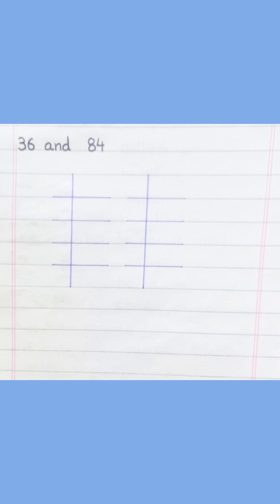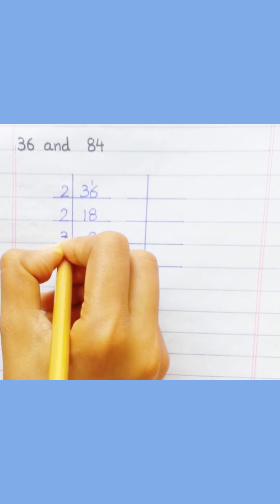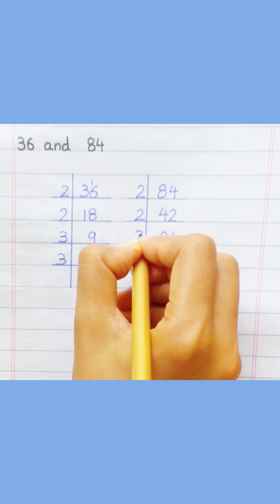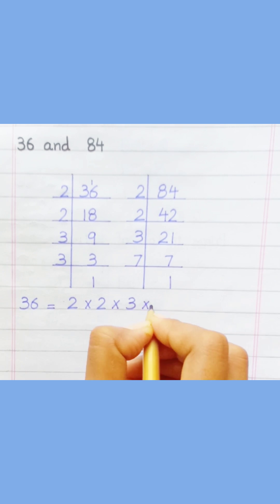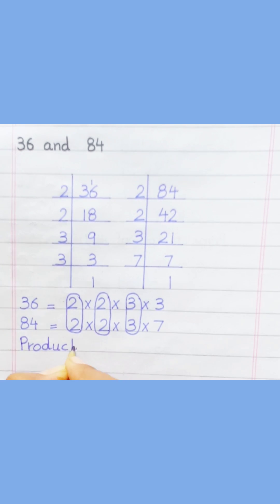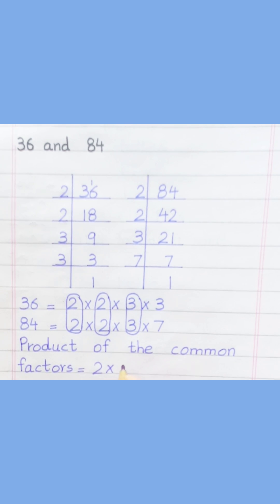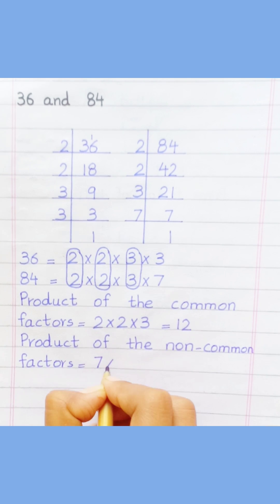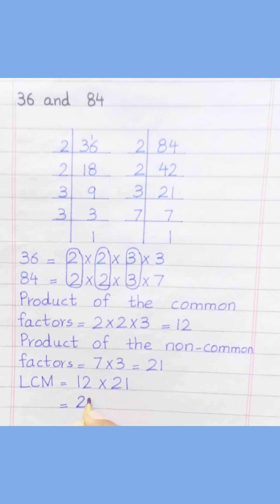LCM of 36 and 84 by prime factorization method | Learnmaths